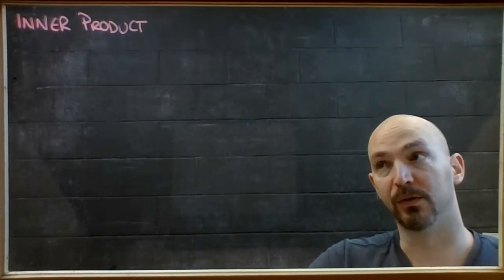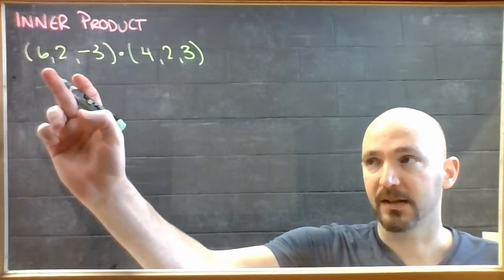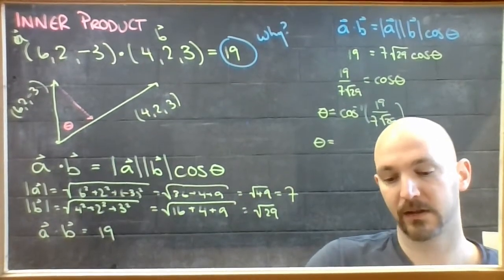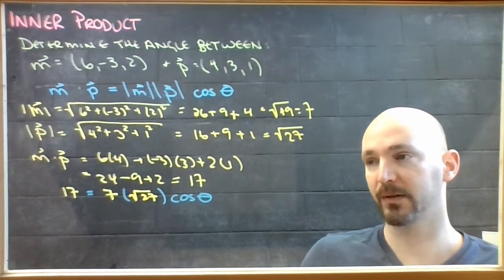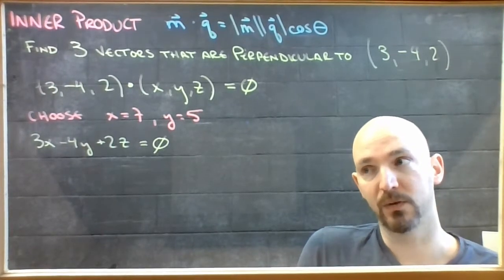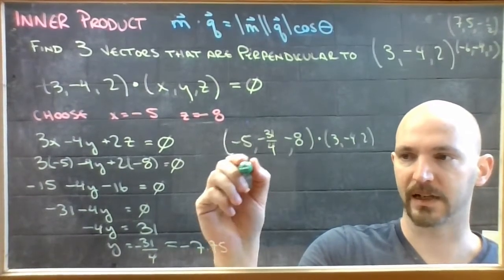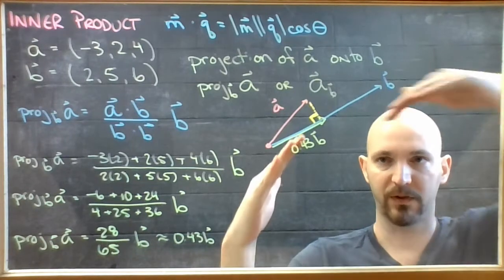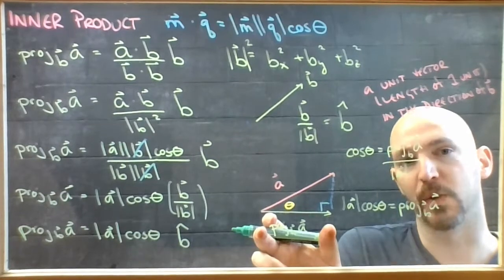Adlib on Dot Product Perpendicular and Projections